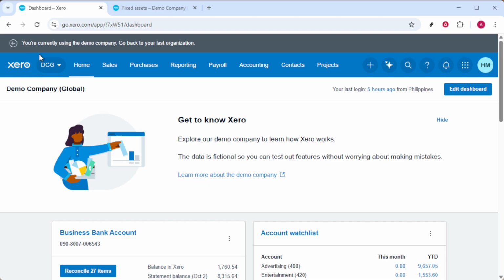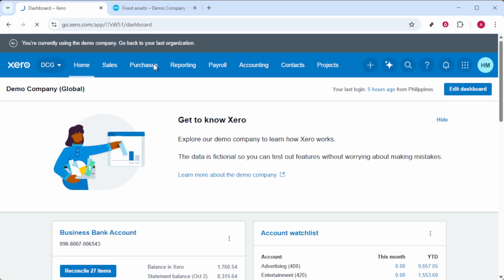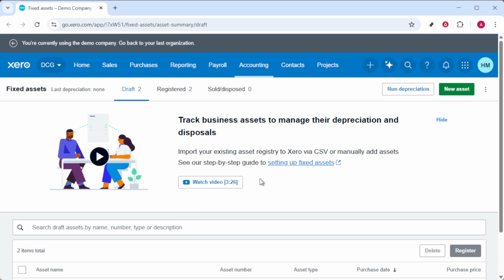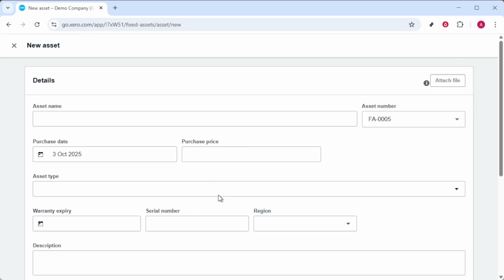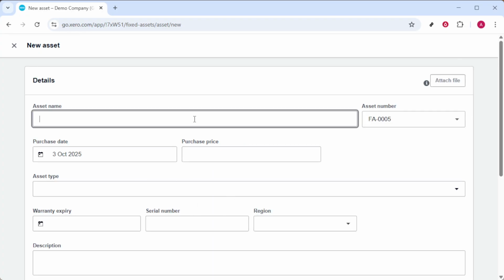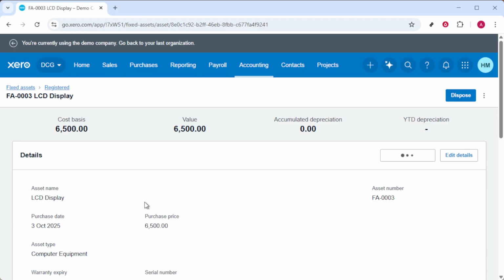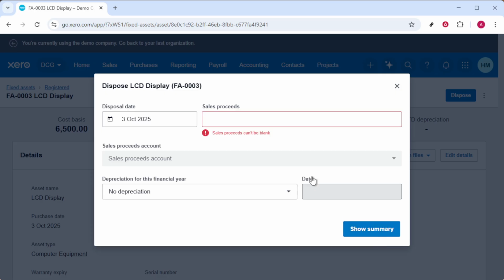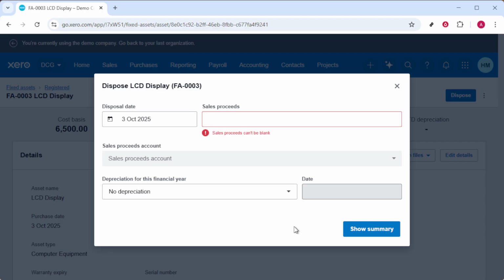How to Dispose of a Fixed Asset in Xero | Quick Tutorial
Learn how to dispose of a fixed asset in Xero step by step! This tutorial will guide you through removing assets from your books, recording disposal details, and ensuring accurate financial reporting. Perfect for accountants, bookkeepers, and small business owners managing fixed assets.

You’ll learn:
- How to access the fixed asset module in Xero
- Steps to dispose of an asset correctly
- Recording disposal details and updating depreciation
- Ensuring accurate reporting in financial statements
- Tips for maintaining an up-to-date asset register

Follow along to manage your fixed assets in Xero efficiently and keep your accounts accurate!